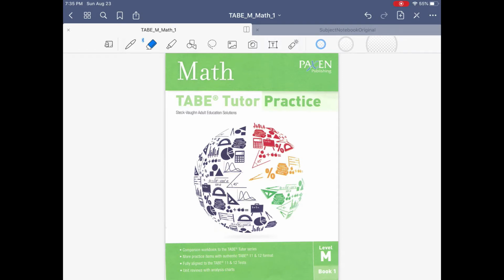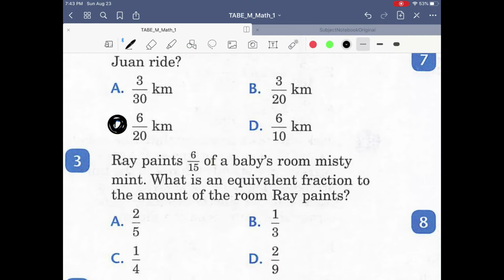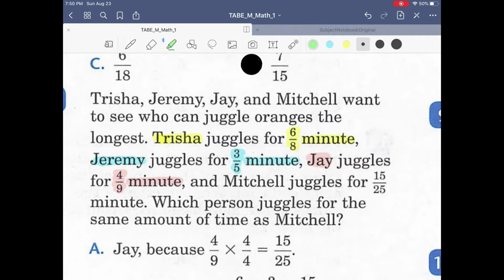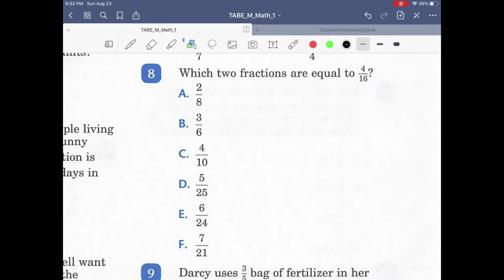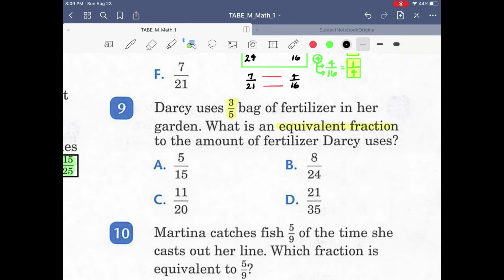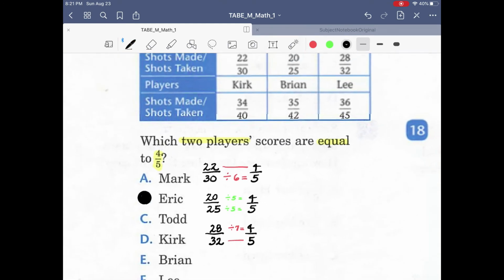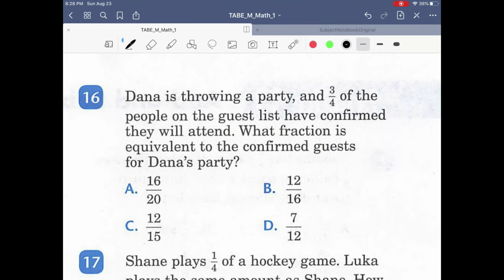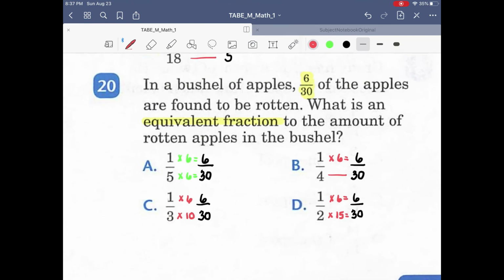Practice 10: Equivalent Fractions